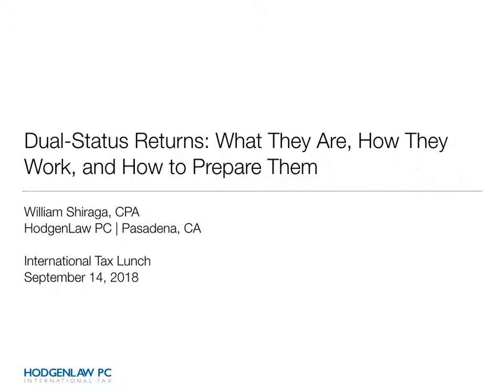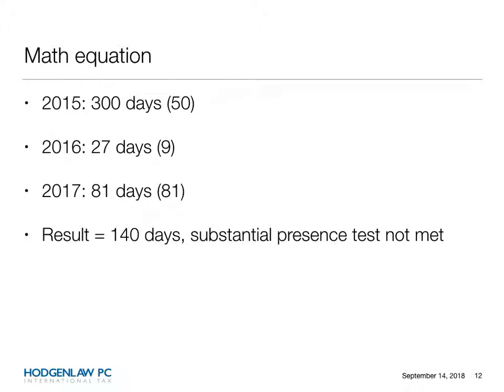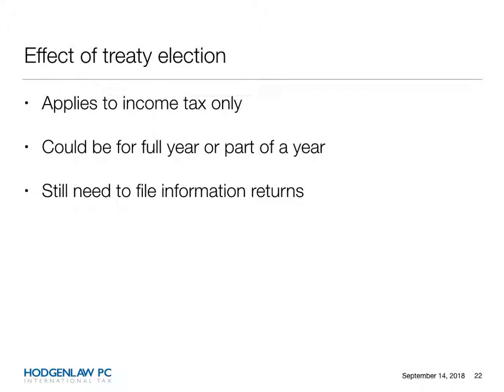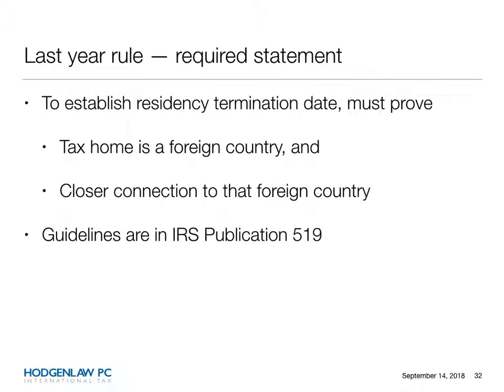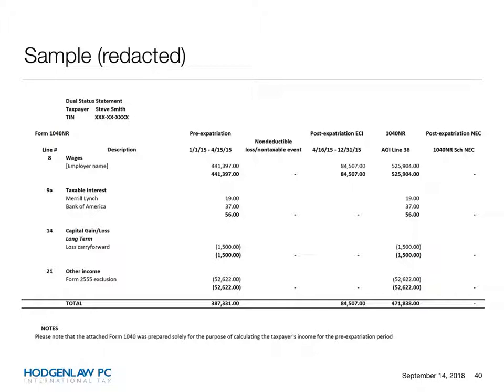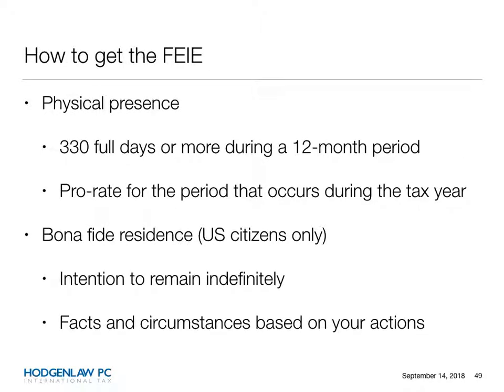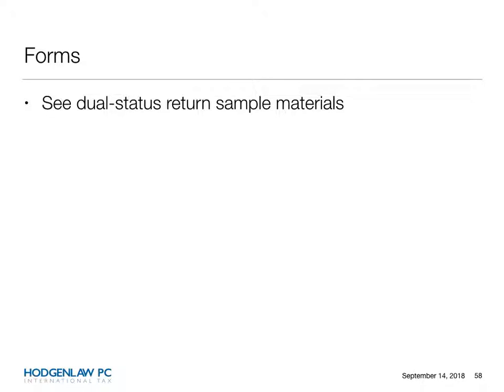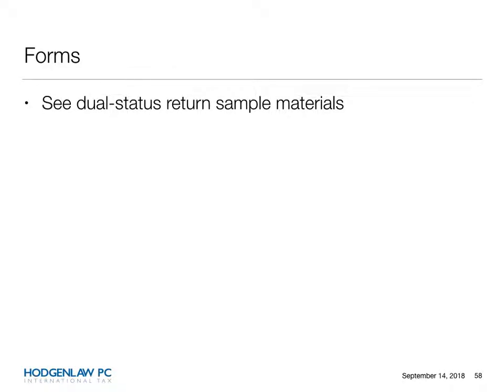International Tax Lunch: Dual-Status Returns